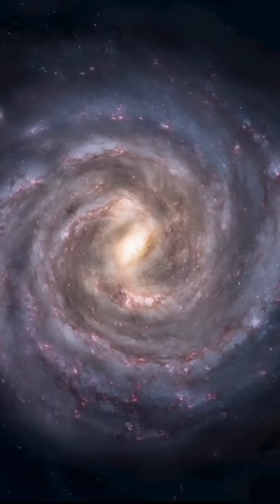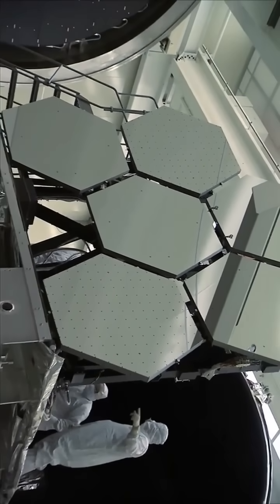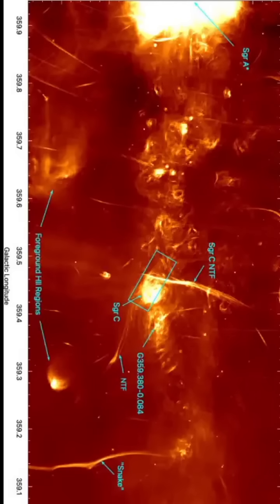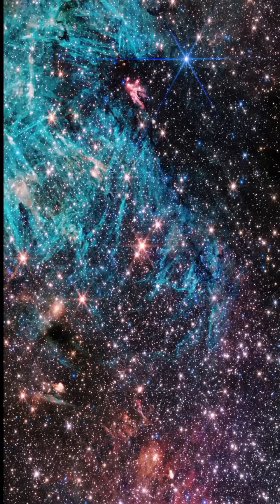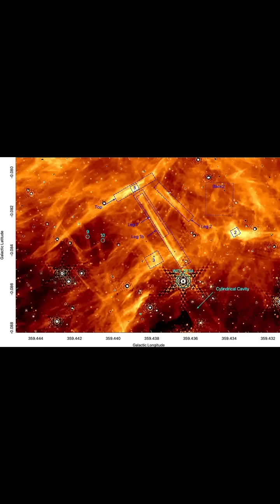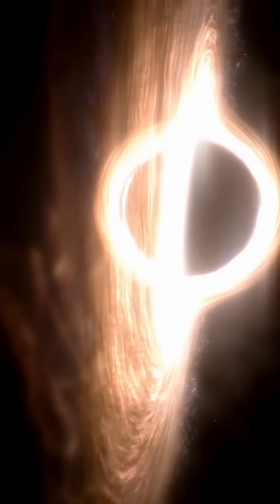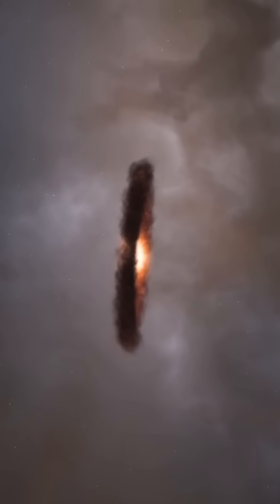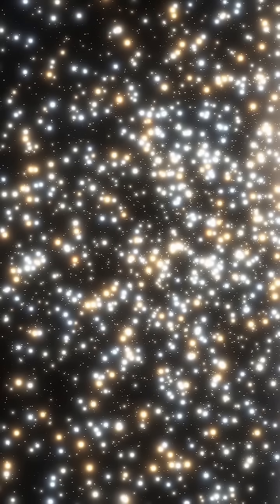Webb Telescope Unveils Secrets of Milky Way's Star Factory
Discover how NASA's James Webb Space Telescope is transforming our understanding of the Milky Way's core. In this short, explore the stunning Sagittarius C region, located just 200 light-years from our galaxy's supermassive black hole. Witness how powerful magnetic fields are influencing star formation, offering new insights into the cosmos.